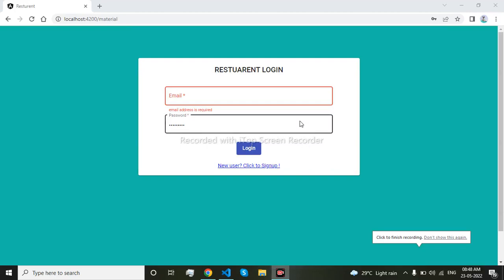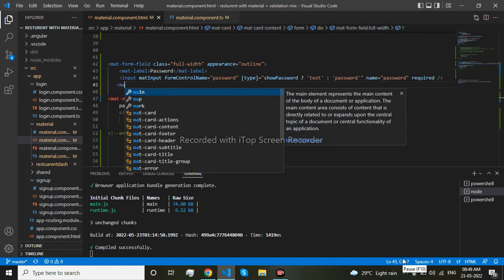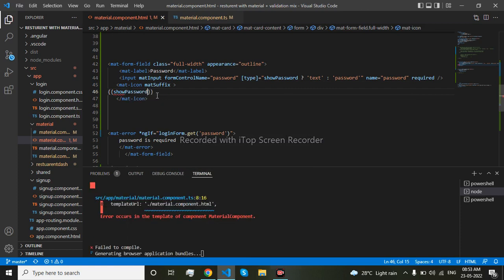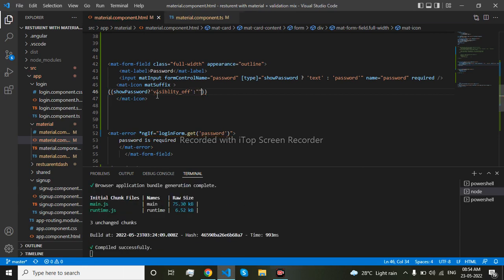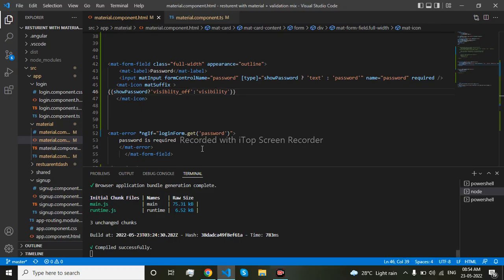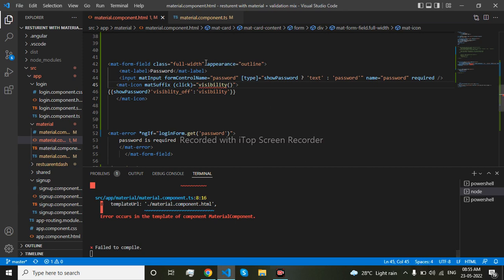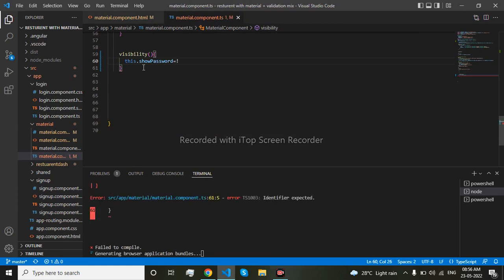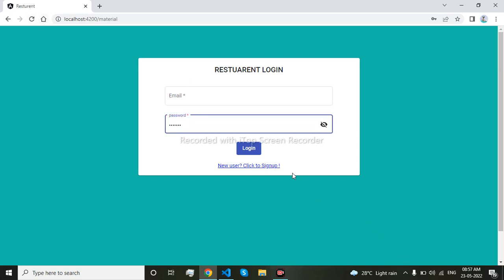how to hide password in login form in angular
this video is about keeping an icon in password for field and putting a functionality on icon to hide the password